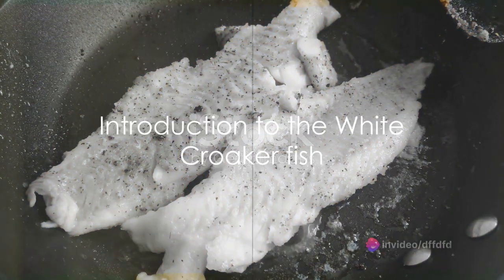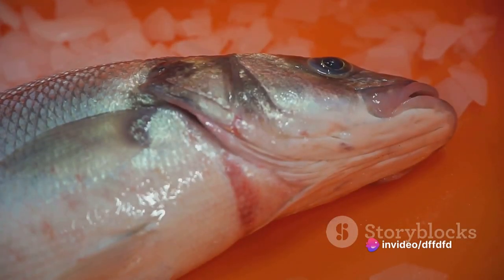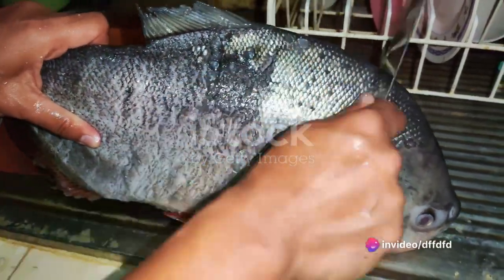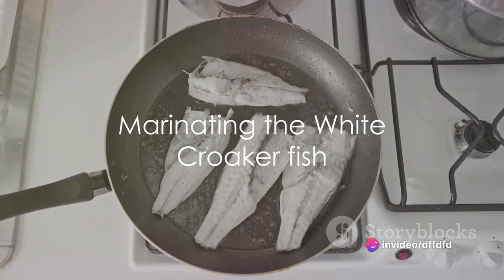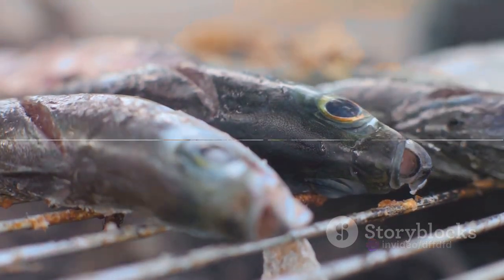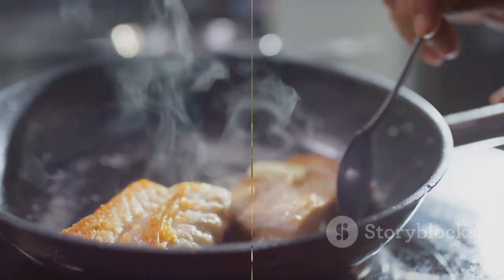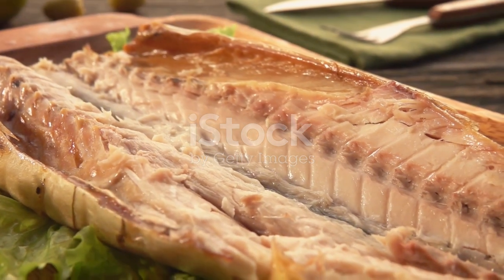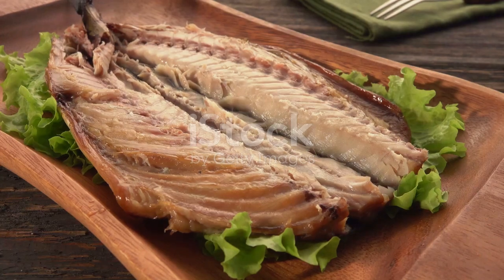Mastering the Art of White Croaker Predation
In this mouthwatering video, join us as we reveal the step-by-step process of preparing a delightful White Croaker fish dish from scratch. Learn all the secrets behind creating a flavorful and succulent meal that will impress your friends and family. From selecting the freshest ingredients to expertly seasoning and cooking the fish, we've got you covered. Whether you're a seasoned chef or a cooking novice, this easy-to-follow guide will ensure your meal turns out perfectly every time. So grab your apron and get ready to impress with this amazing White Croaker fish recipe. Happy cooking!

OUTLINE:

00:00:00 Introduction to the White Croaker fish
00:00:11 The Versatility of the White Croaker fish
00:00:27 Selecting and Cleaning the White Croaker fish
00:00:57 Marinating the White Croaker fish
00:01:19 Cooking the White Croaker fish
00:01:36 Finishing Touches and Serving
00:01:43 Recap and Conclusion